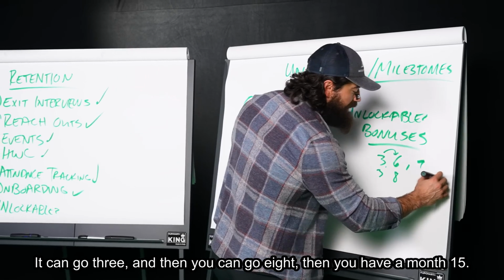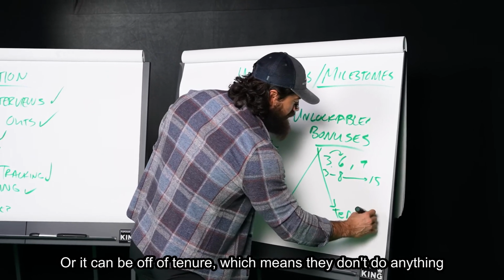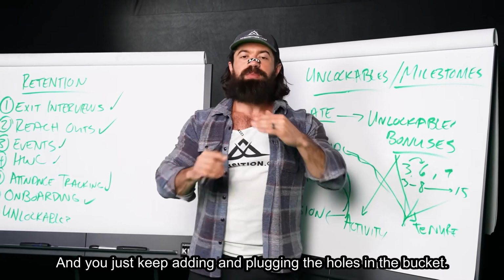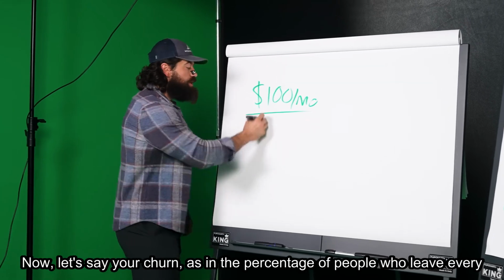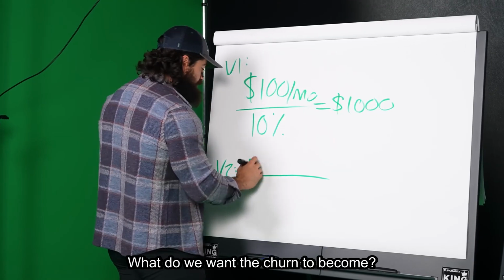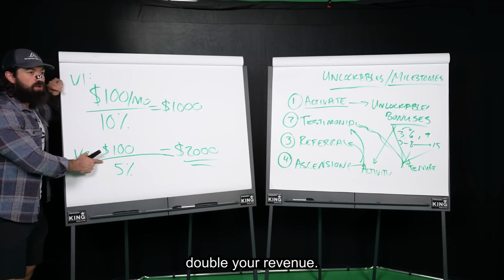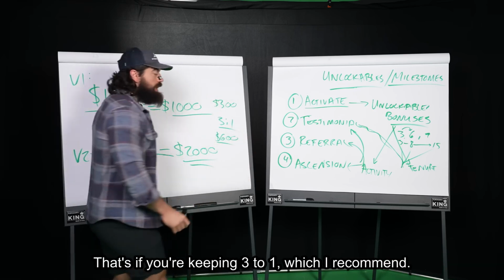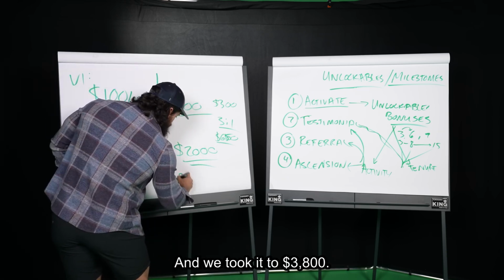Cut Churn in Half: How Reducing Churn from 10% to 5% Doubled Revenue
Alex Hormozi breaks down how cutting monthly churn from 10% to 5% can double your customer lifetime value and explode your ad spend capacity. Learn how unlockables, tenure rewards, and retention tracking can transform a $2M/month business into $2M/week.